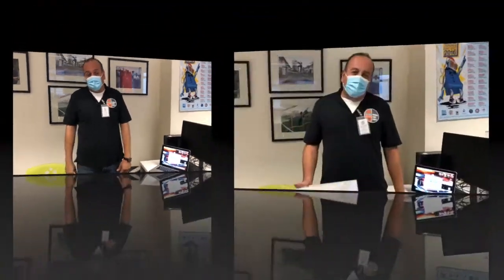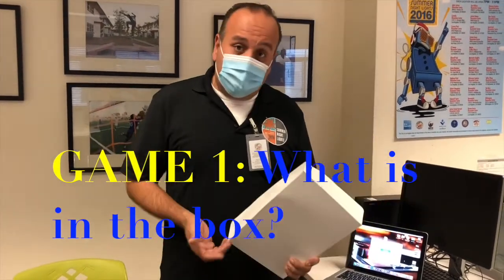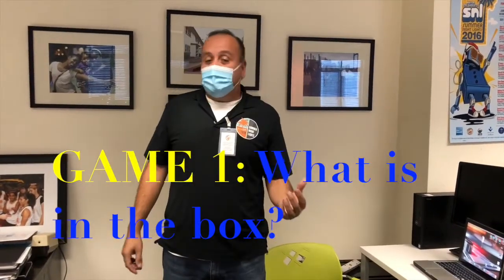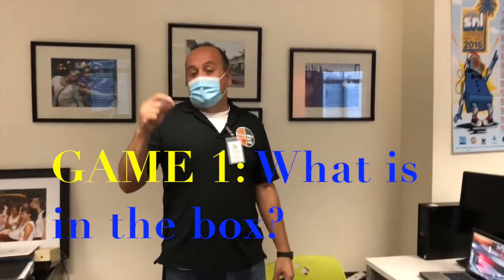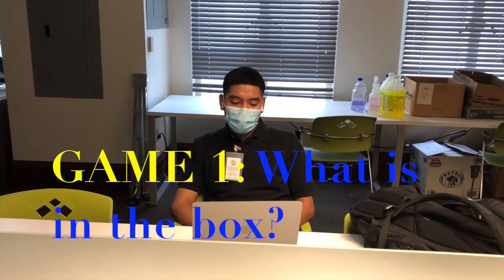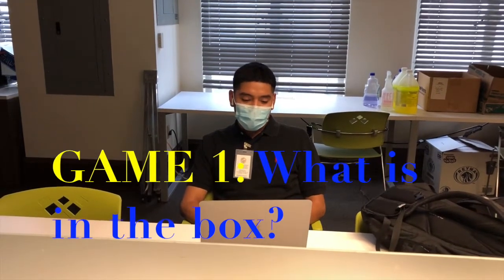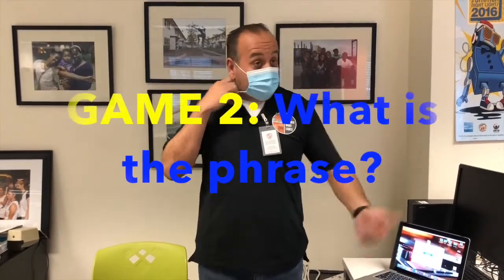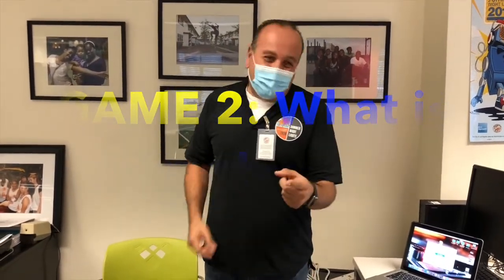Fall Friday Nights 2020 - Zoom Games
Hello,

With online classes and meetings being the new normal, it can be exhausting to use Zoom. Our Fall Friday Nights team is here to show you how to make it fun.

Hola,

Dado que las clases y reuniones en línea son la nueva normalidad, utilizar Zoom puede resultar agotador. Nuestro equipo de Fall Friday Nights está aquí para mostrarle cómo hacerlo divertido.

Para obtener más información sobre Fall Friday Nights 2020, visítenos